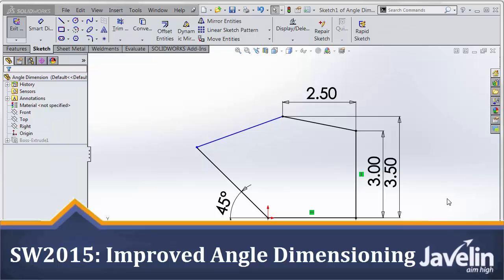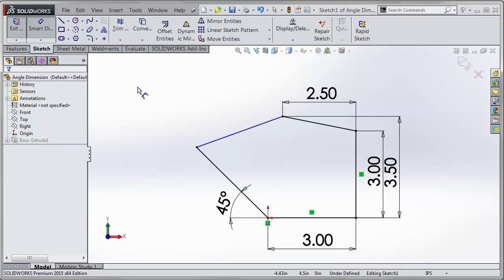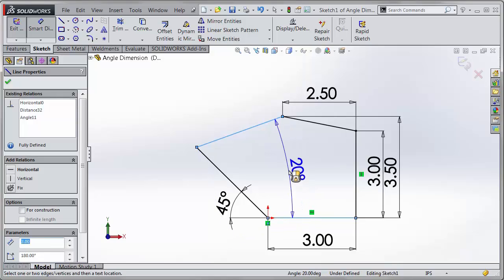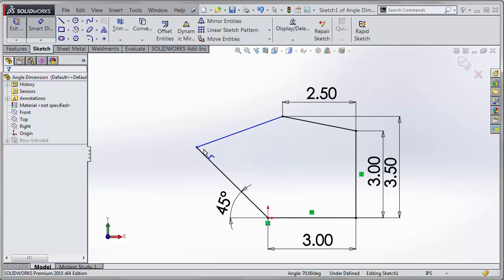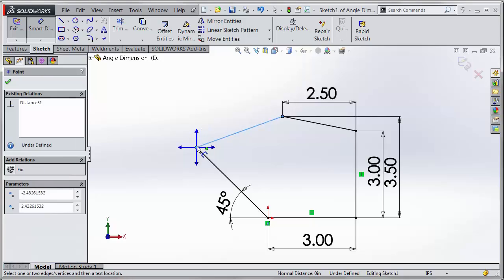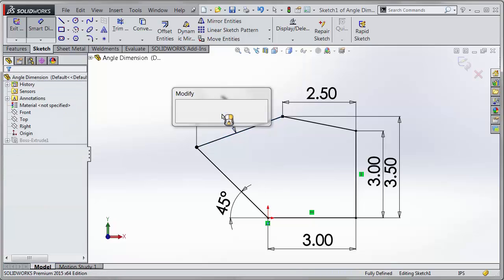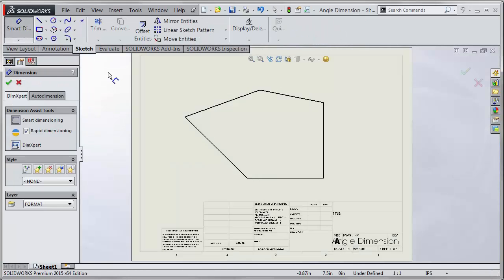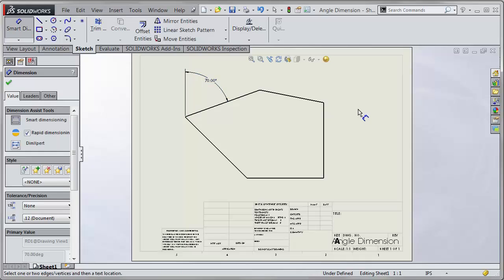Tech Tip: SOLIDWORKS 2015 Tutorial - Improved Angle Dimensioning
SOLIDWORKS 2015 allows you to add angular dimensions to imaginary horizontal or vertical lines giving you more control.